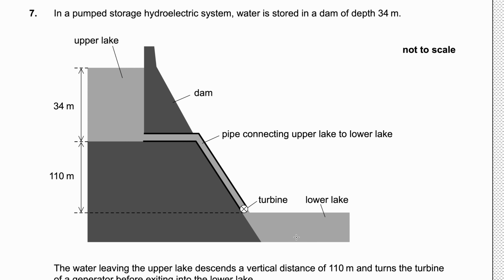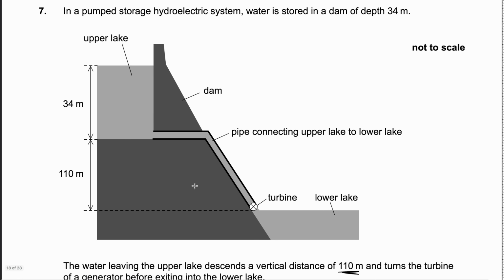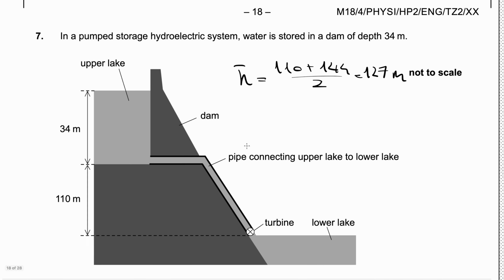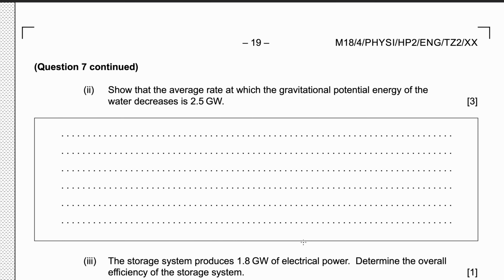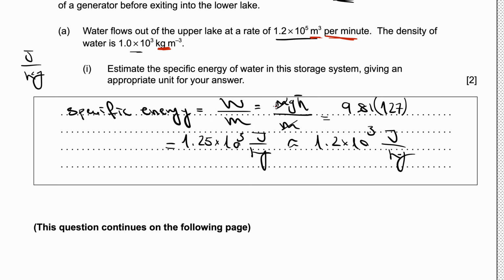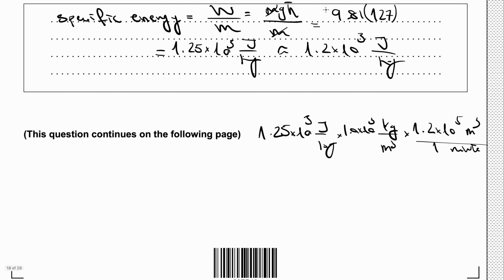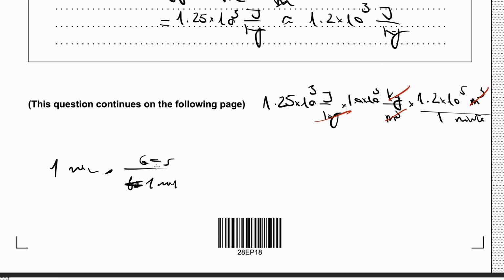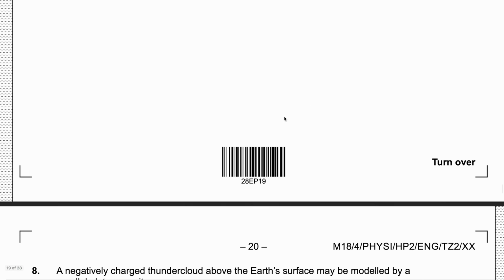Physics: Q 7 M18 TZ2 Paper 2